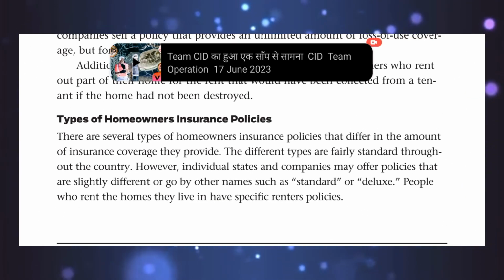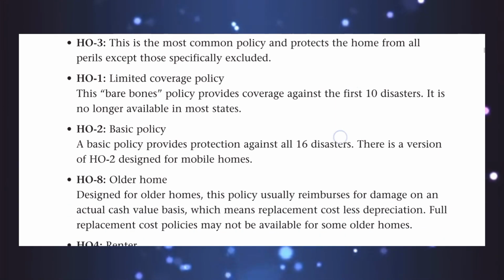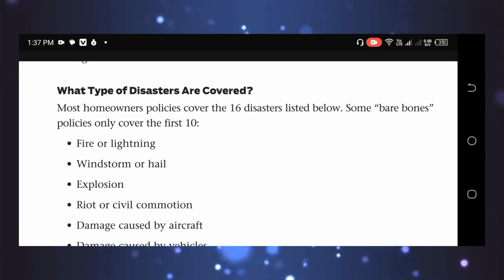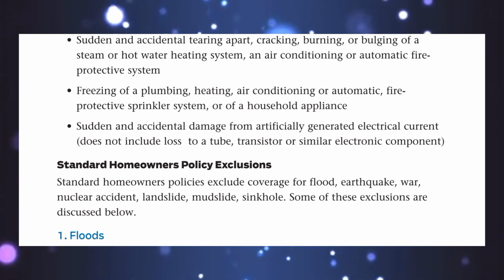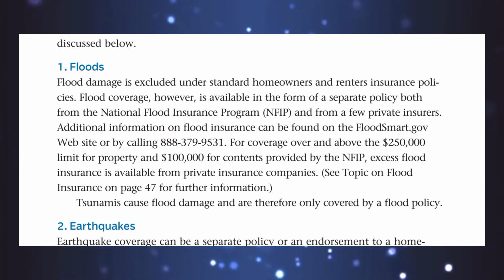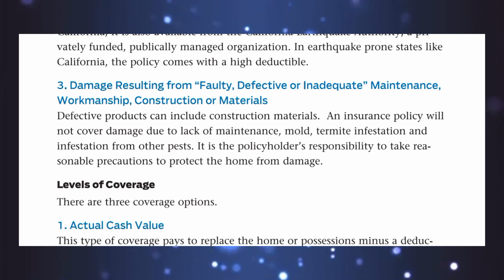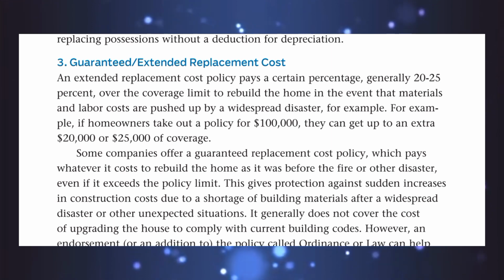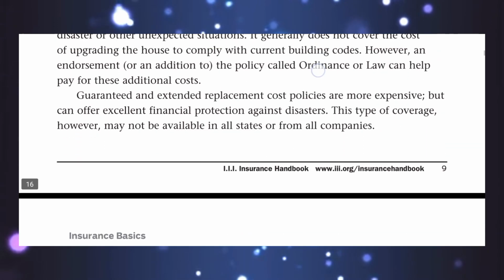How Insurance Works - What is Insurance Part #3 | Life Insurance 99 Production Information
"Insure Your World" a YouTube channel dedicated to providing comprehensive information and guidance on insurance. Whether you're a seasoned policyholder or someone who is new to the world of insurance, this channel aims to demystify the complex world of insurance and empower you to make informed decisions.

Through a series of engaging and informative videos, "Insure Your World" delves into various types of insurance, including auto insurance, home insurance, life insurance, health insurance, and more. The channel covers a wide range of topics, from understanding policy terms and coverage options to navigating the claims process and maximizing insurance benefits.

With expert insights and practical advice, "Insure Your World" offers tips and strategies to help you find the right insurance coverage for your specific needs, budget, and circumstances. The channel also explores emerging trends and innovations in the insurance industry, keeping you up-to-date with the latest developments.